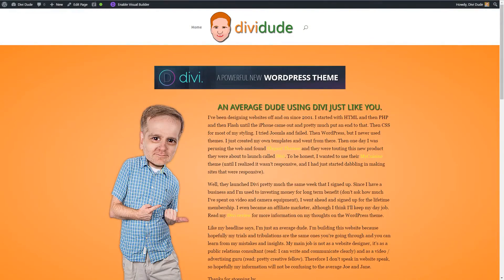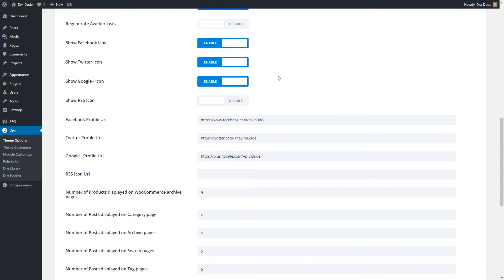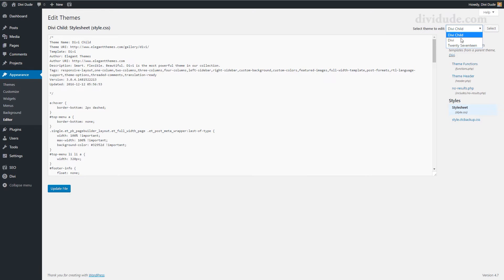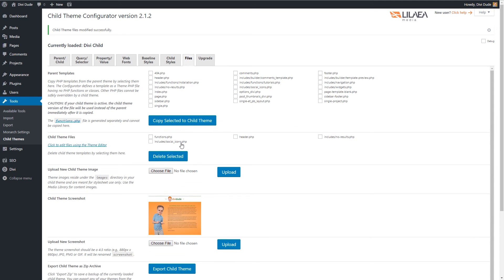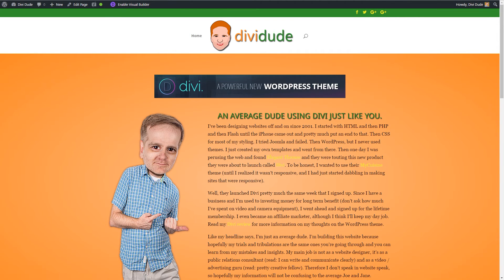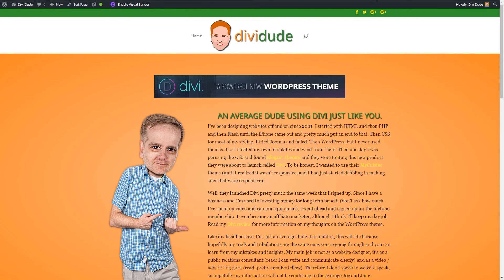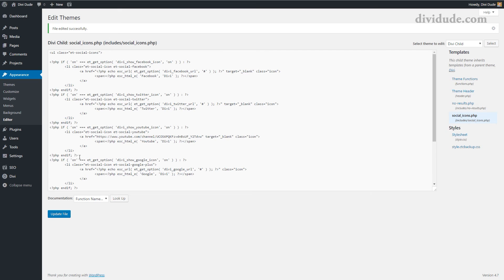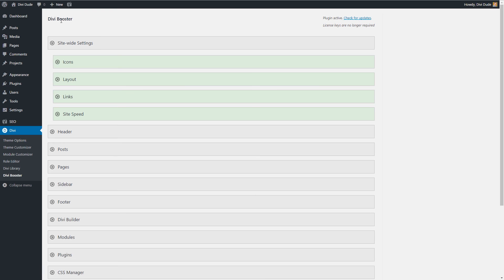Divi Tutorial: Add Social Media Icons to Divi Manually or with Plugin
In this Divi tutorial, I show how to add social media icons to the top menu bar in Elegant Themes Divi WordPress theme, including for social media fields that are not included such as YouTube and Pinterest. I show how to add the social media icons both by changing the social_icons.php file and by using a 3rd Party plugin called Divi Booster.

Elegant Themes Fonts (scroll down to bottom for social media names)